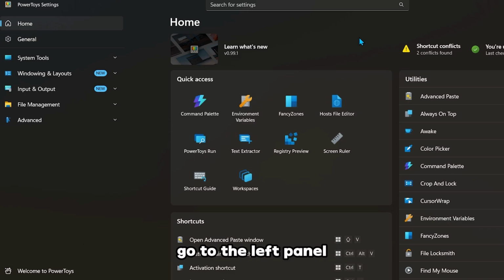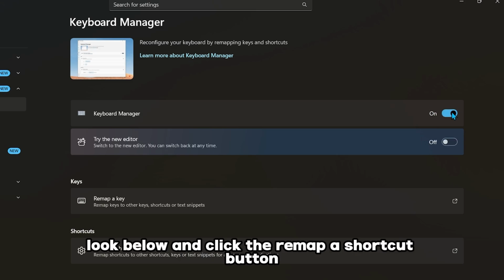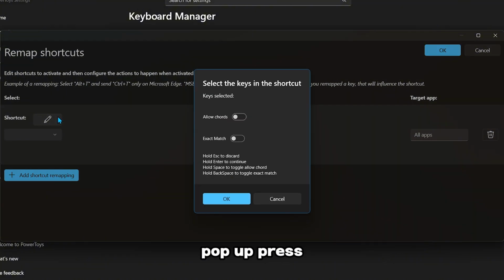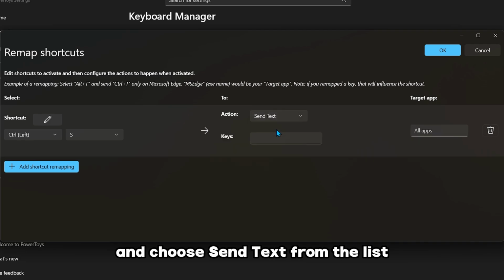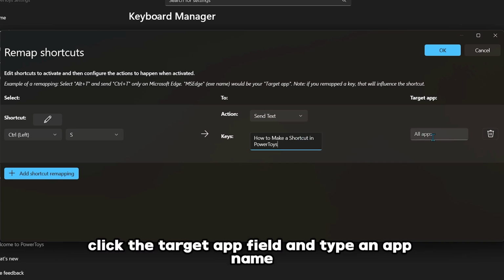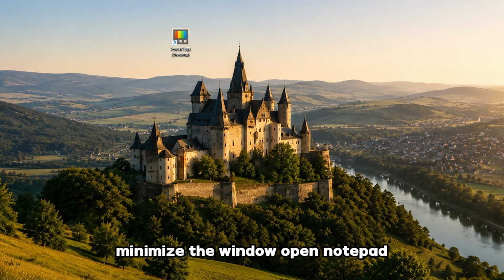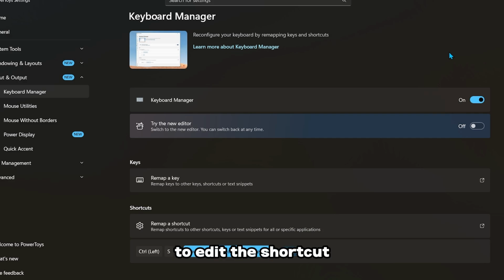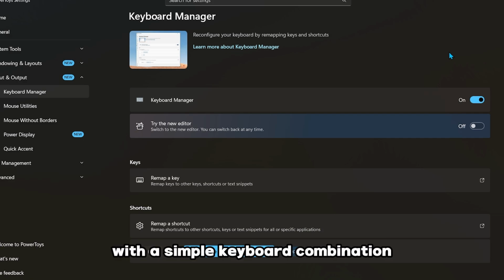How To Make a Shortcut PowerToys (𝟮𝟬𝟮𝟲) | 100% WORKS | NO Yapping, To The Point! | FAST & EASY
(2026) Learn How To Make a Shortcut PowerToys in this video (NO YAPPING + 100% WORKS!) | EASY FULL GUIDE, Everything You Need To Know! | Make a Shortcut PowerToys